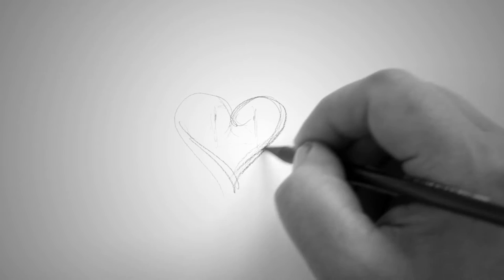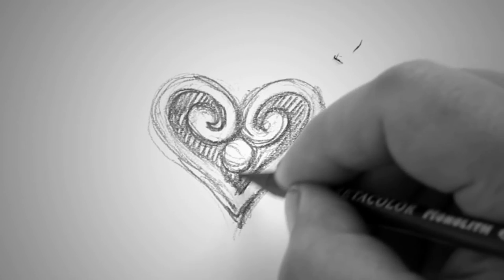Brighton Jewelry | The Alcazar Collection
Perfectly Brighton in every way, this silver-plated collection is dotted with Swarovski and features both hearts and arabesque motifs.